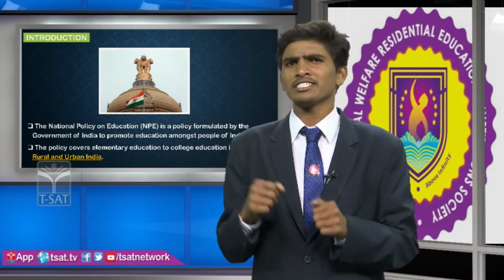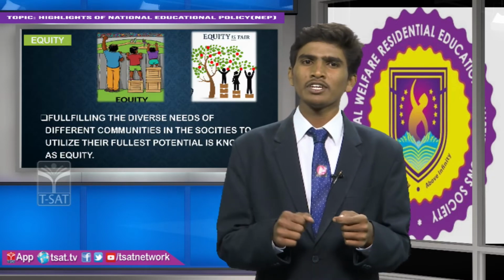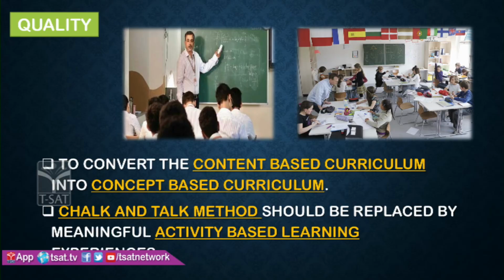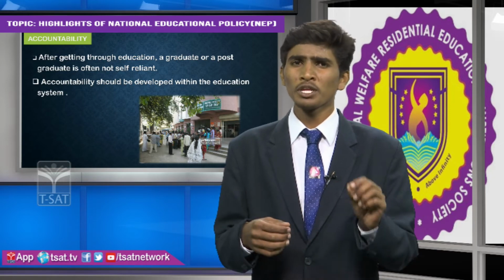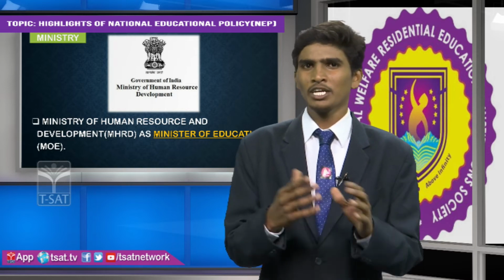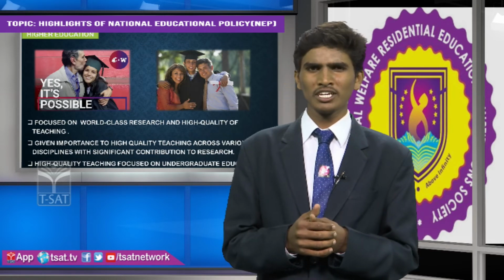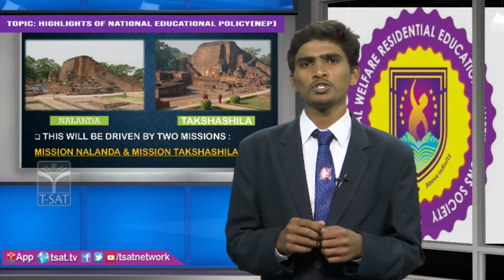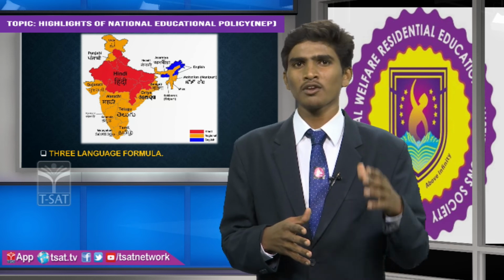T-SAT || TSWREIS || Civics - Highlights of National Educational Policy 2019 || Inter 2nd Year CEC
SoFTNET T-SAT || TSWREIS || Civics - Highlights of National Educational Policy 2019 || Inter 2nd Year CEC